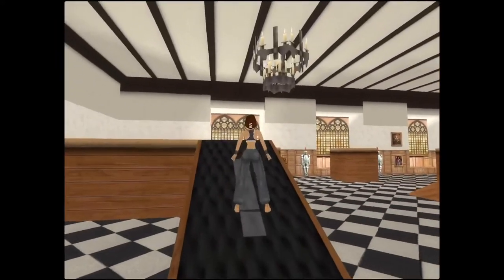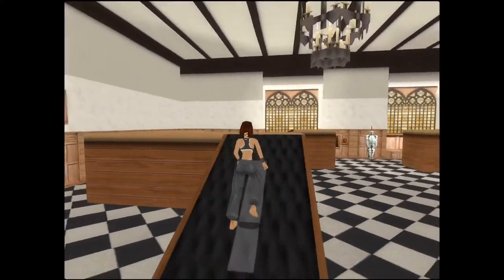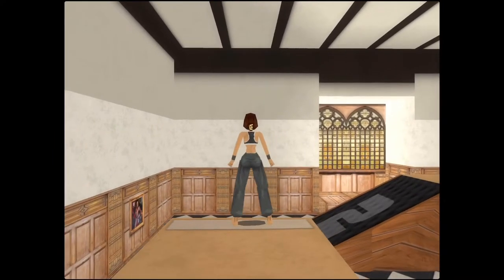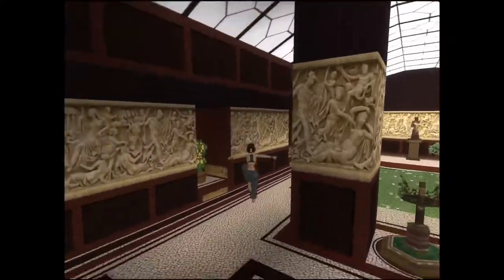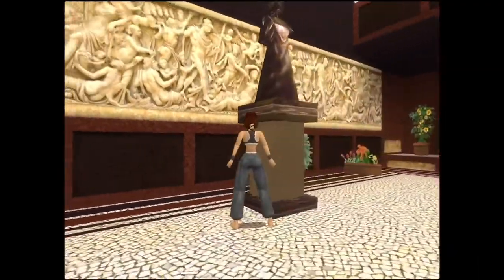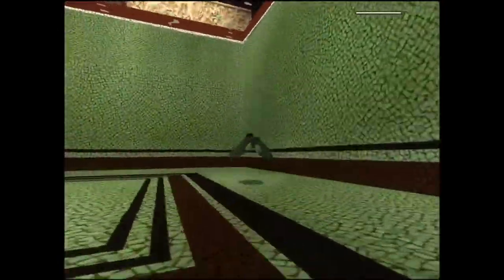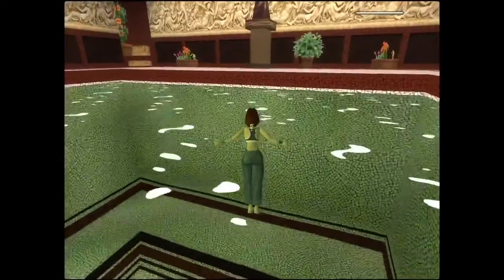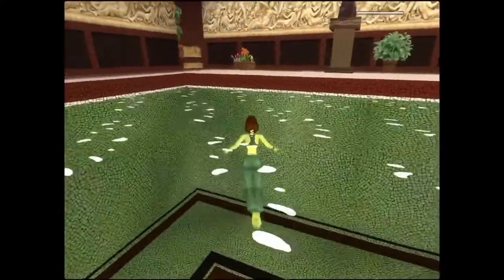Tomb Raider 1 on iPad - Lara’s Home TRAINING LEVEL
This is just to give you an idea of how it looks on the iOS remaster.